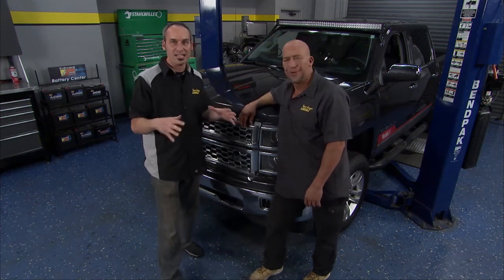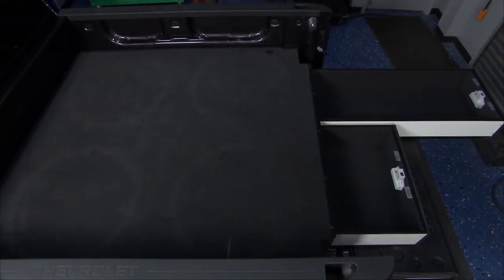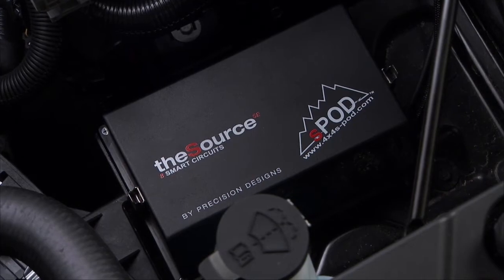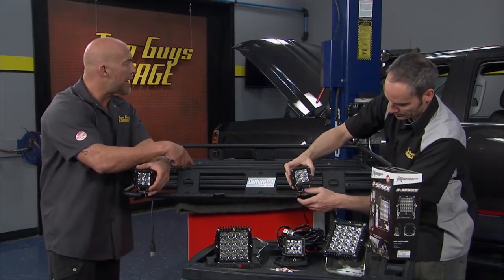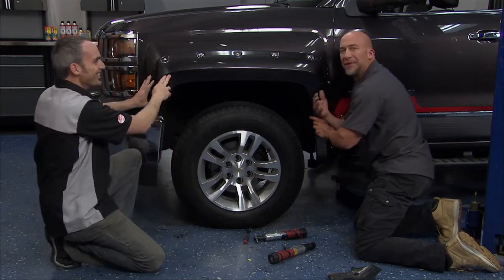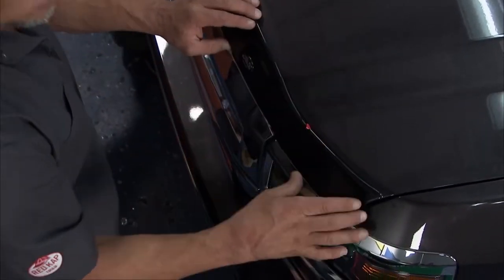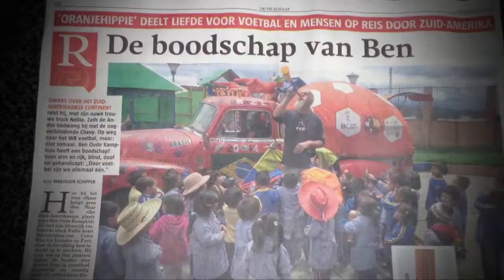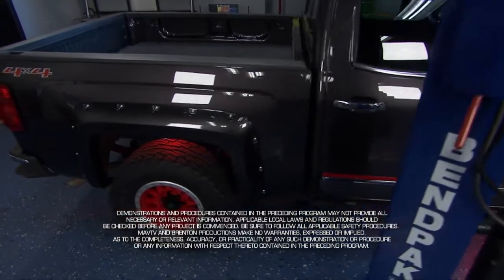Super-Charged Silverado | Two Guys Garage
Kevin and Willie put the finishing touches on a Chevy Silverado for the Austin Hatcher Foundation.

silverado,chevy,chevrolet,chevy silverado,mobile 1,austin hatcher foundation,upgrade,suspension,install,headlights,bed,tires,two guys garage,2 guys garage,kevin byrd,willie b